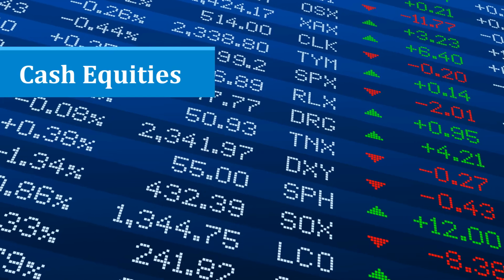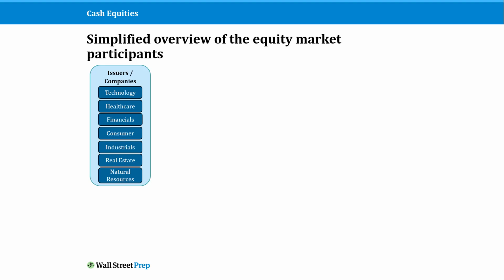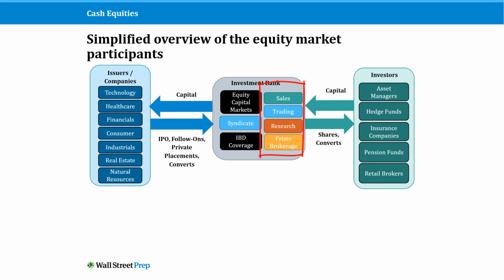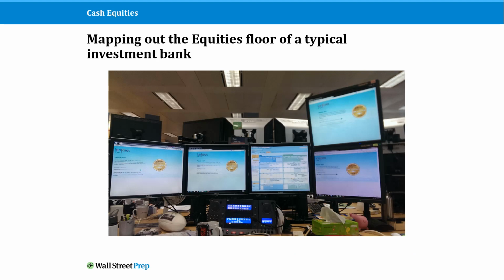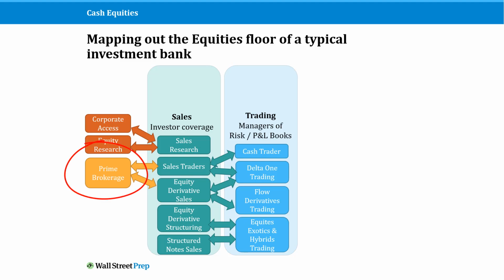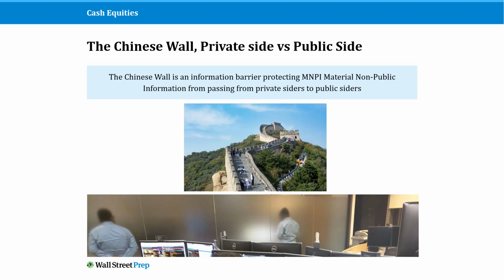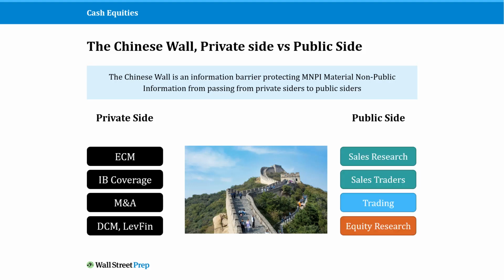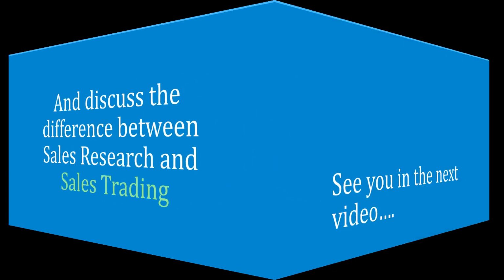2024 WSP_Equities Markets Certification Program (EMC) - 1 Overview of the Equity Markets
2024 WSP_Equities Markets Certification Program (EMC) - 1  Overview of the Equity Markets

WSP step-by-step training is the most effective way to learn from scratch how financial models are built by investment bankers and corporate finance professionals. All financial modeling self-study courses go beyond the textbook to teach real-world skills you can use immediately in interviews and on the job. These are the same comprehensive training courses corporate clients use to prepare and assess their analysts and associates.

A.  WSP Premium Package for Financial modelling

B.  Basic Courses from WSP
                       1.     Interpreting Non-GAAP Reports
                      2.     Modeling Multifamily Real Estate
                      3.     Trading Comparables Modeling
                      4.     Venture Capital Term Sheets
                     5.     The 13-Week Cash flow Model
                     6.     Project Financial Modeling
                    7.     Restructuring Modeling
                     8.     Real Estate Financial Modeling
                    9.     LBO Modeling
                   10.     Oil & Gas Modelling
                   11.     REIT Modelling
                   12.     Red book- Investment banking Interview Guide
                   13.     Financial Report
                   14.     IB Soft Skills

C. Other Certification /Masterclass Programs from WSP
                        1. WSP_Fixed Income Markets Certification Program (FIMC)
                        2. WSP_Equities Markets Certification Program (EMC)
                       3. WSP_Private Equity Certification Program/ Masterclass (PEC)
                       4. WSP_Corporate Restructuring
                       5. WSP_Financial Planning & Analysis Modeling Certification (FPAM)
                       6. WSP_Biotech Sum of the Parts Valuation
                       7. WSP_The Impact of Tax Reform on Financial Model
                       8. WSP_ The Ultimate Python Certification Course
                       9. WSP_Demystifying VC Valuation, Term Sheets & Cap Tables
                  10. WSP_Investment Banking Interview Guide & Technical Finance Interview Video
                      11. 2024 WSP Sell-Side Equity Research Certification (ERC)
                      12. 2024 WSP the Ultimate Excel VBA Course
                      13. 2024 WSP Buy-Side Financial Modeling
                      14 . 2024 WSP ESG Investing, Green Bonds & Social Bonds